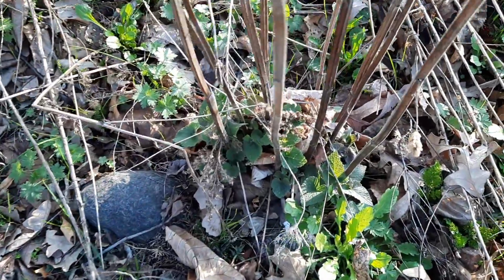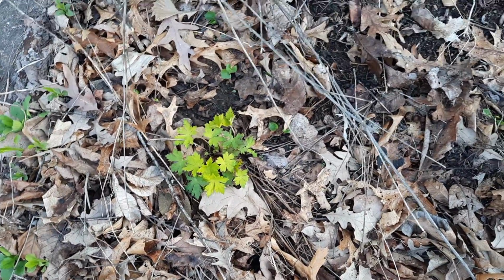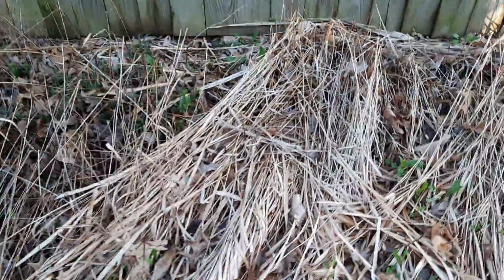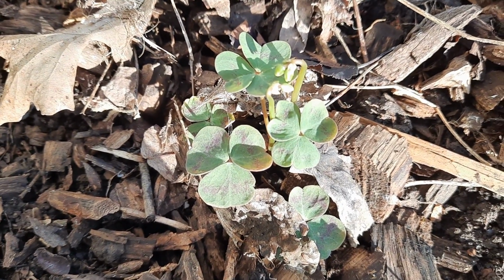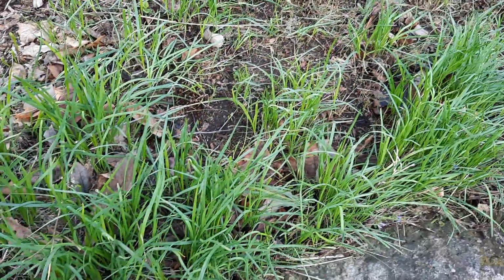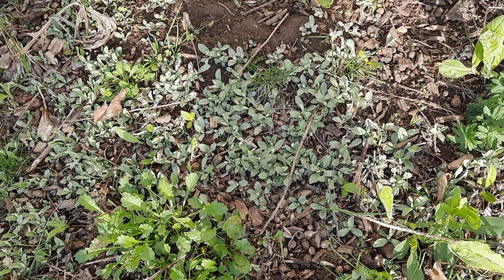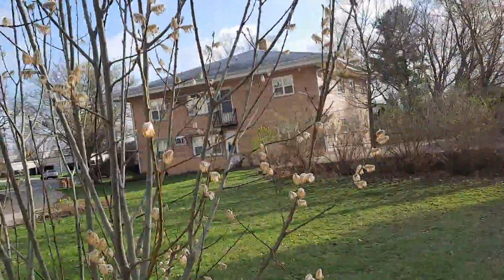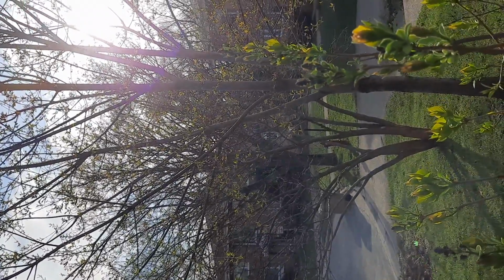Butterfly Time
Some Before Shots